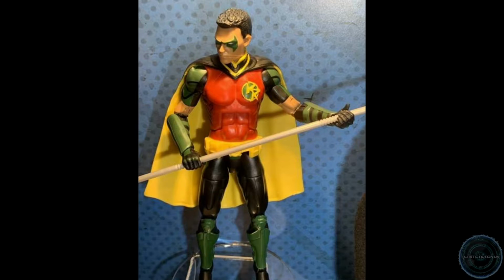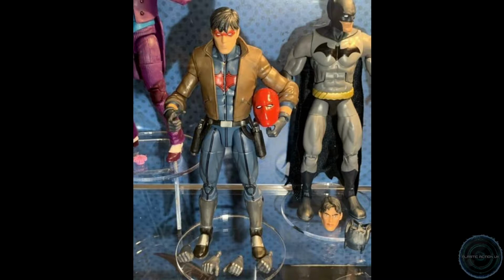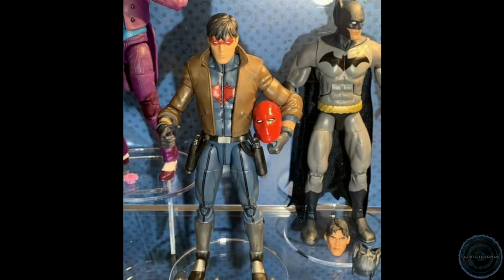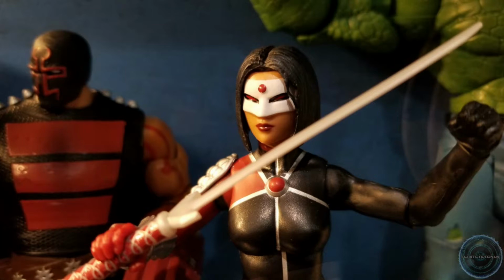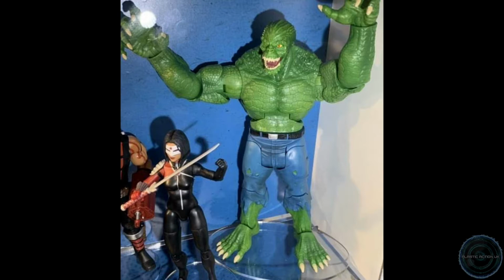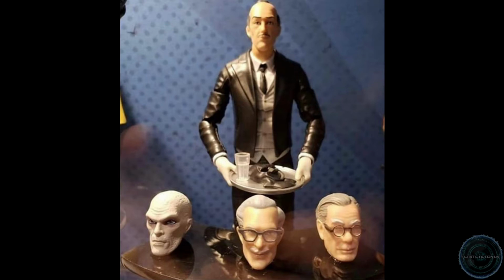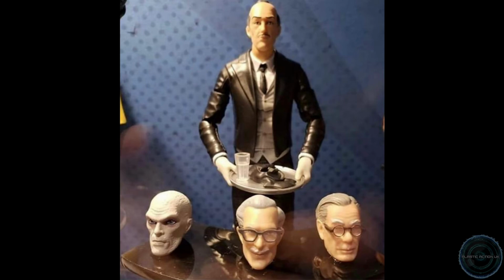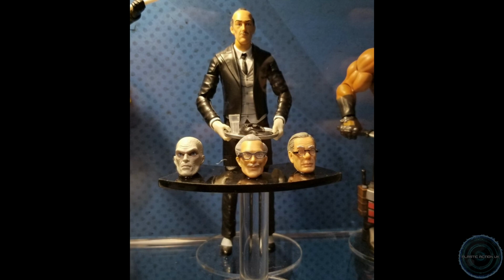SDCC 2019 MATTEL DC MULTIVERSE REVEALS! (Plastic Action UK PODCAST)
Welcome to the Plastic Action UK official PODCAST!

Well San Diego COMIC CON has been and gone, but not without leaving a metric f**k ton of awesome reveals in its wake!

And ofcourse, we are here for it!!

Join us as we pick apart the highs and low's.

In this video MATTEL show us that they are not going down without a fight!! With one last DC MULTIVERSE haymaker in the tank!!

LETS US KNOW WHAT YOU WOULD LIKE TO SEE NEXT!! Down in  the comments⬇️⬇️⬇️

Any questions, please be sure to comment!

TOY TRASH

Snag all the lasted imports and pre orders right here at TOY TRASH with FREE UK shipping! Say hello to Kam for us while your there!

FOLLOW THE REST OF OUR TEAM